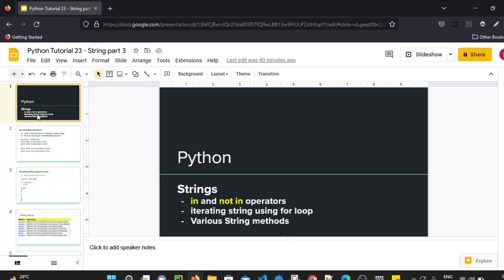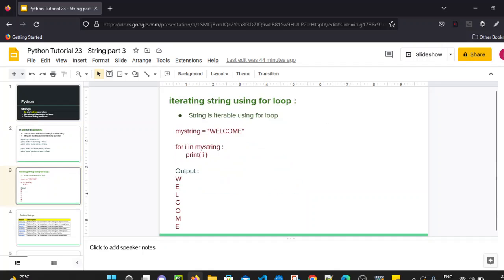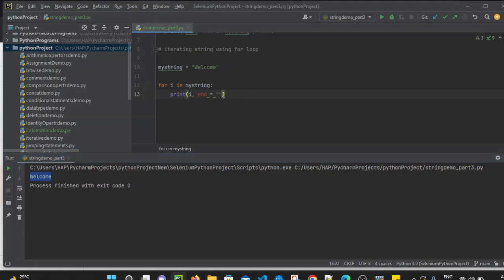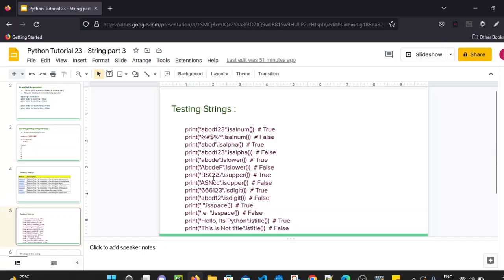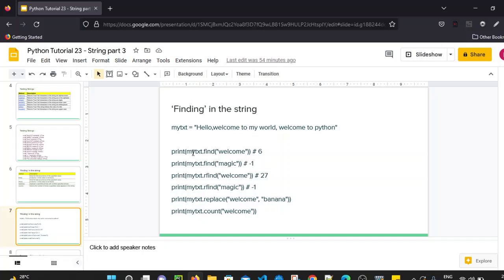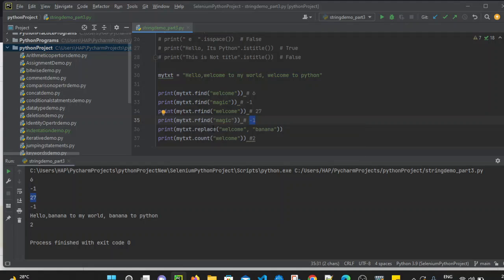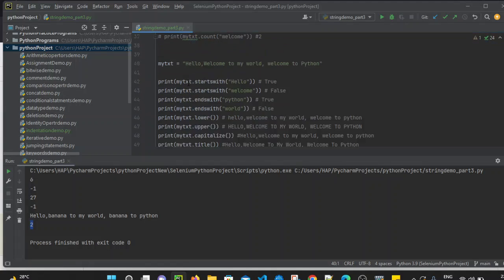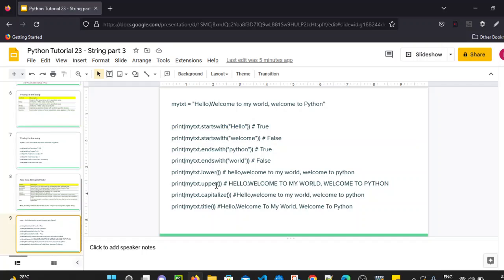Python Tutorial 23 - String (part 3)